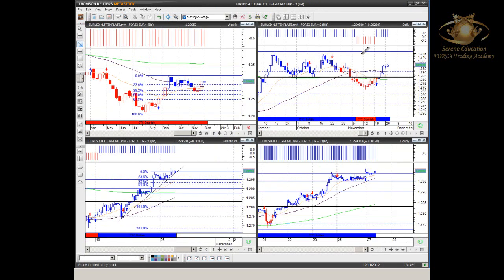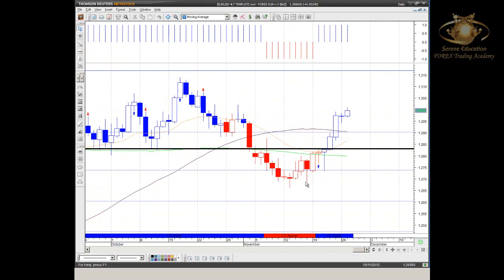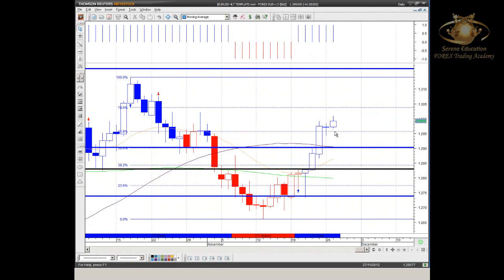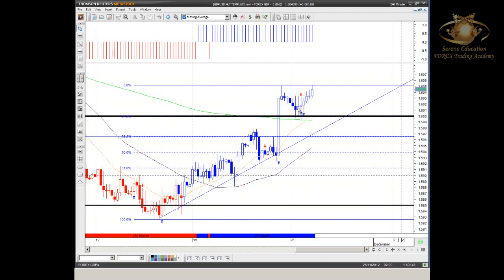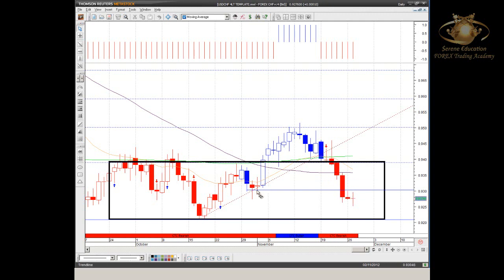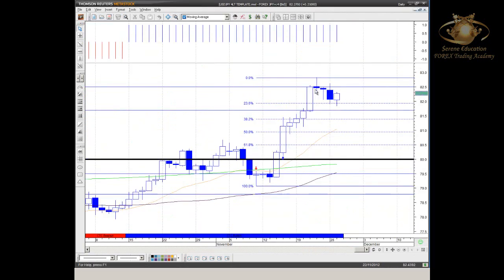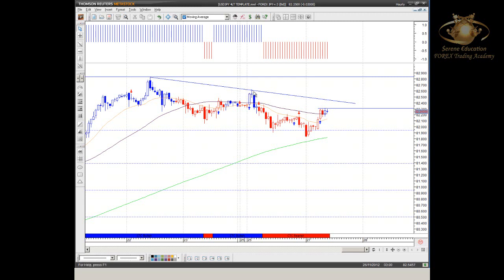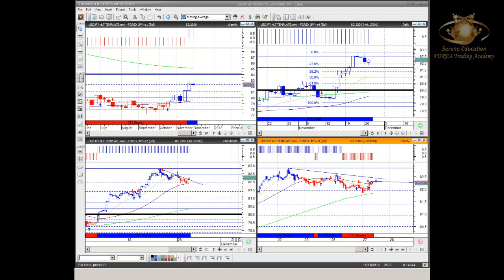Forex Video analysis 27th November 2012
FX Currency Majors Video analysis for 27th November 2012. The charting software being used is Metastock Pro11 & the strategy setup taught by Serene Education Ltd